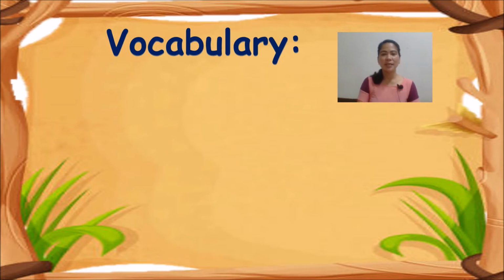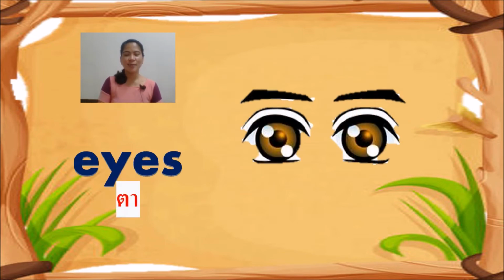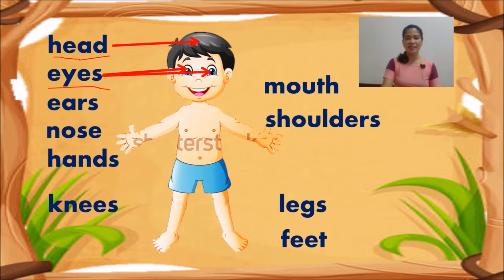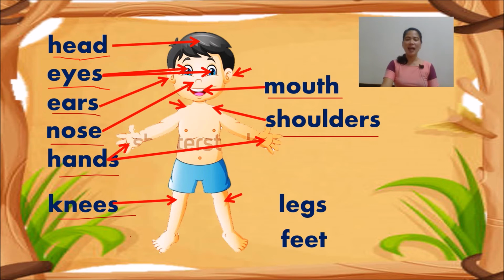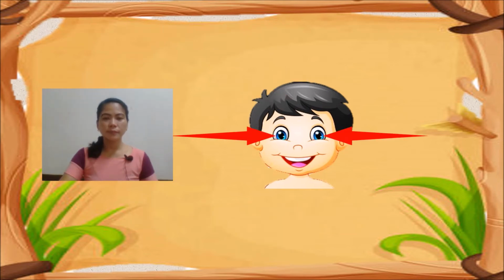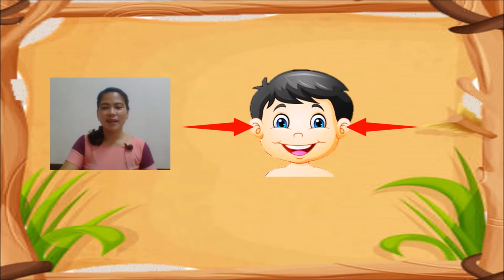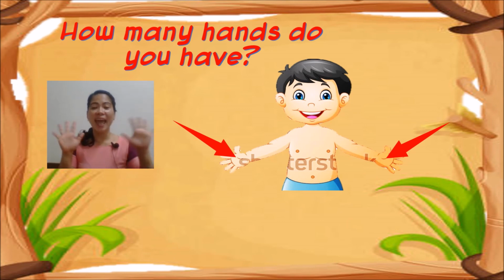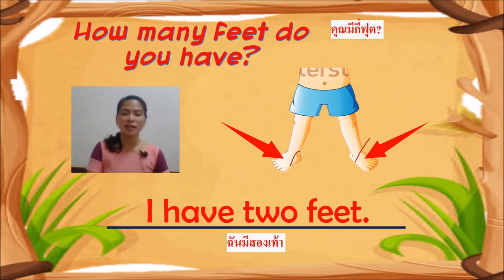K2 Parts of the body 2 by Teacher Marlyn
Foreign Teacher from Pathumthani Municipality School